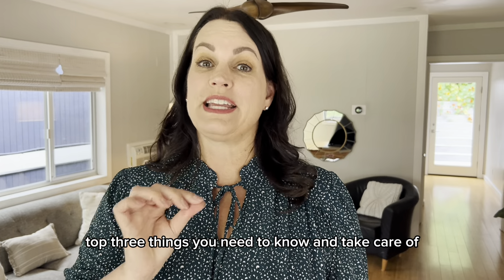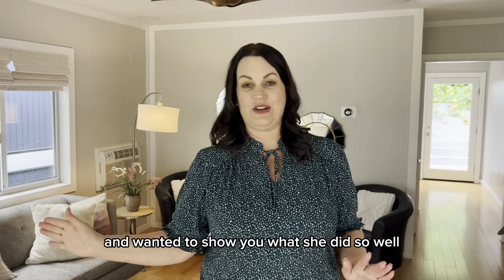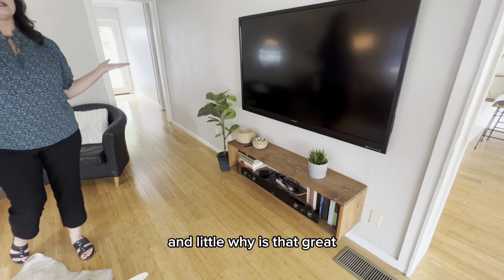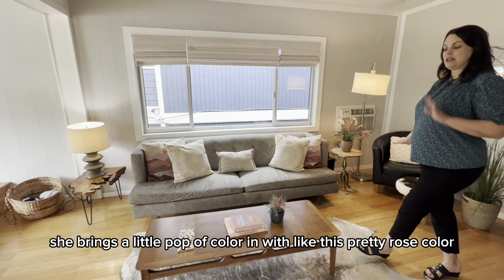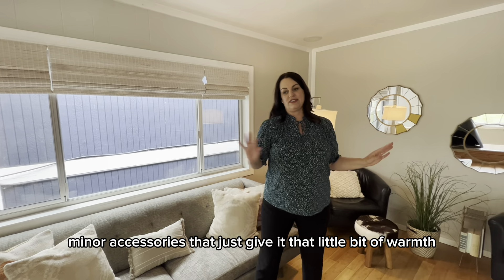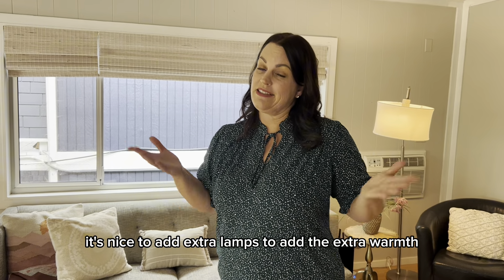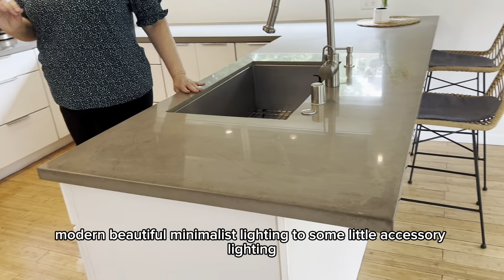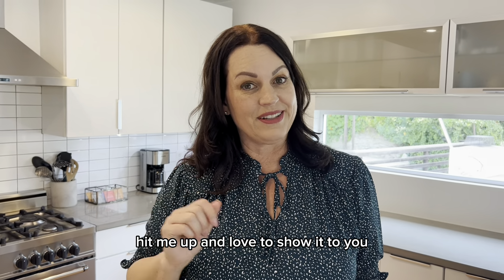3 Tips For Selling Your Home - Top Realtor In Dana Point, CA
In this video, I have 3 tips for selling your home for maximum value in Dana Point, CA.

I just LOVE how my client designed and decorated her home! She did an amazing job with getting furniture to scale to make the room feel comfortable, neutral colors, and extra lighting.

I'm Holly McKhann, San Clemente realtor and house flipper.

▶️ Sign up for weekly email updates with local events, market updates, real estate tips, and party invites!

McKhann Group Real Estate - San Clemente, CA

Holly McKhann - McKhann Group Real Estate
DRE# 01956721